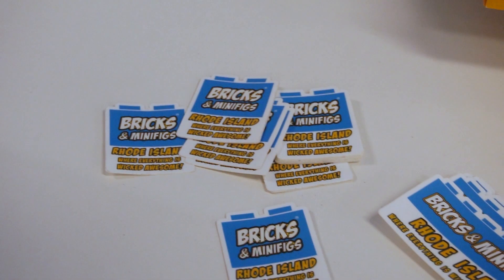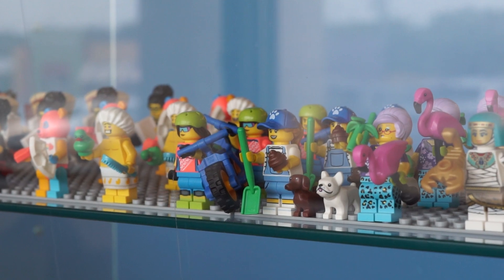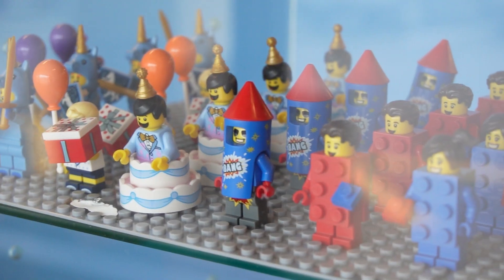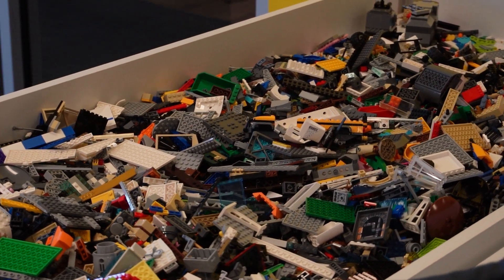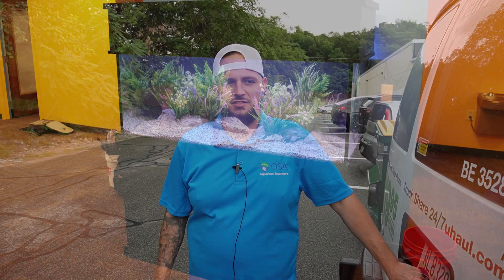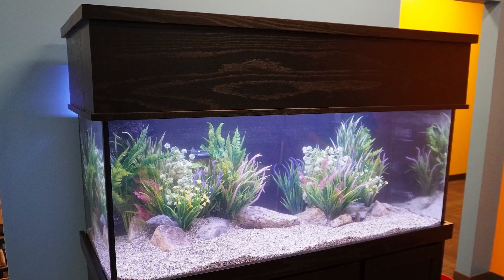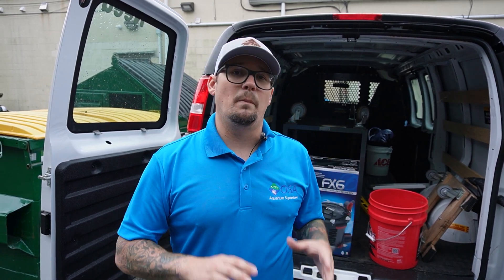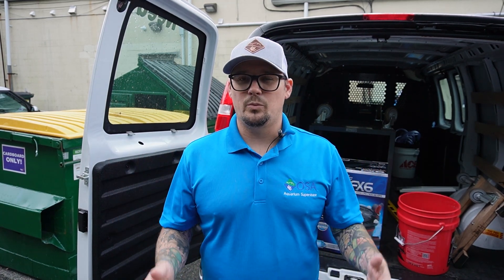Aquarium Installation at a LEGO STORE!!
Alex and Scott install a brand new aquarium at Bricks & Minifigs in Warwick, RI! Make sure to check them out when they open this September!

Come visit OSA in Coventry RI, Wakefield RI, Seekonk MA, OR Groton CT for your next Aquarium!

for inventory and financing details!